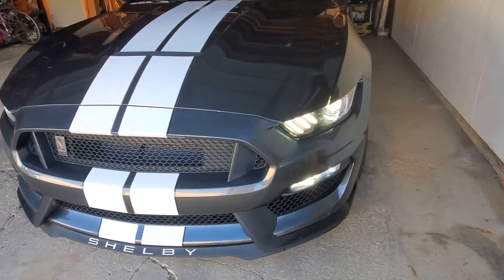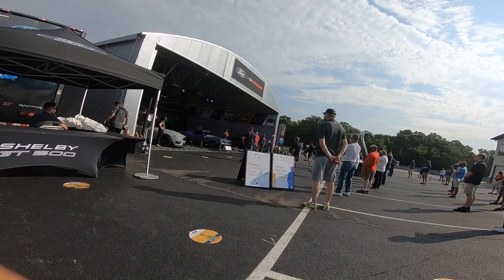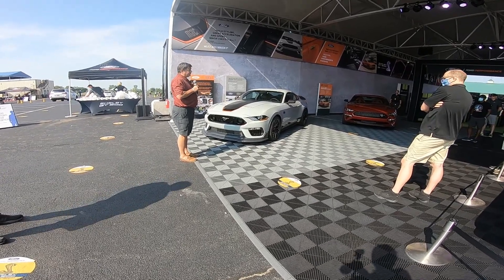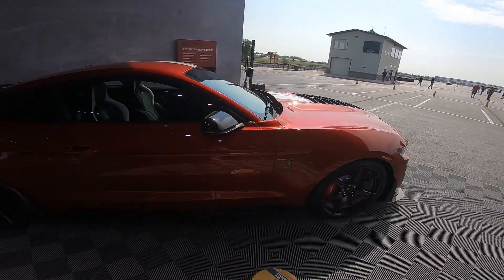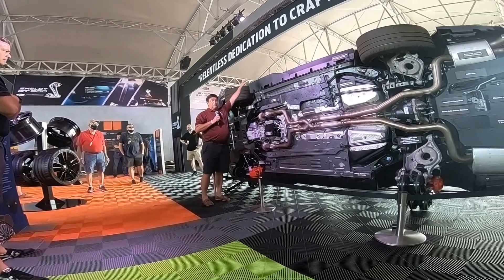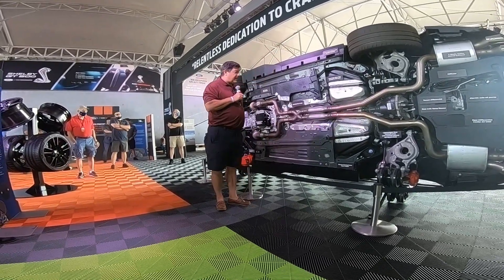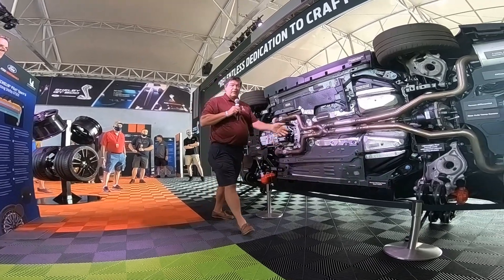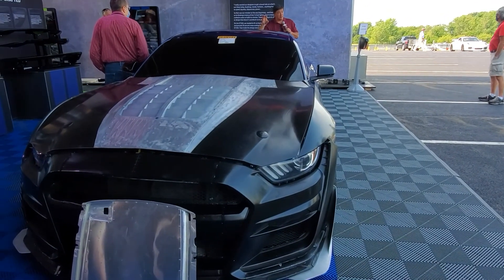FordPerformance Shelby GT500 North Amercan Track Tour Pt.1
Ford Performance invited me out to Shelby GT500 track tour.